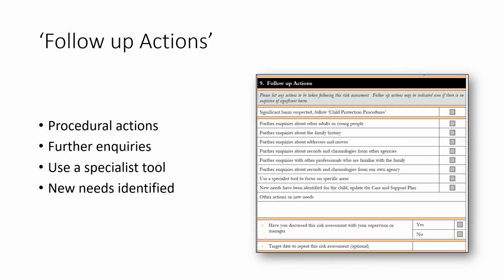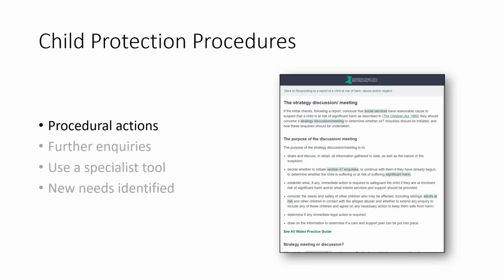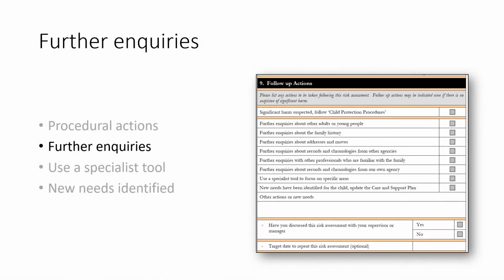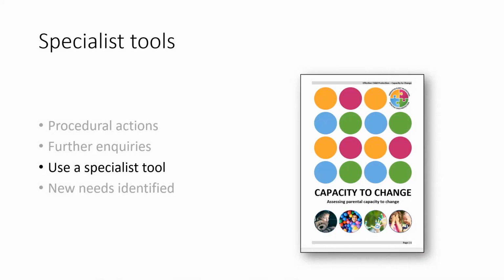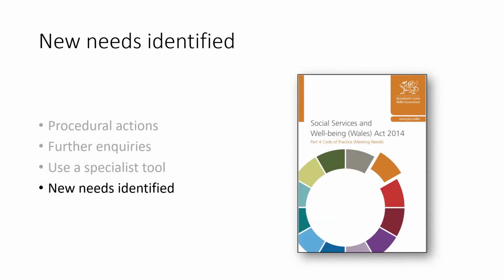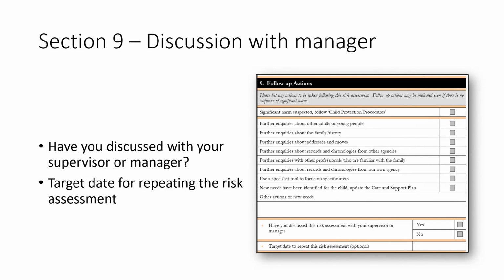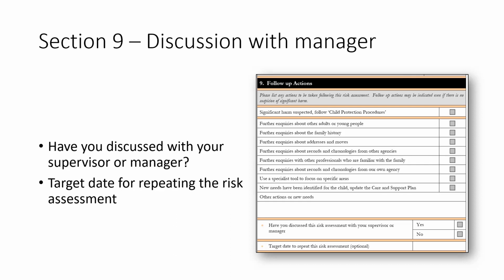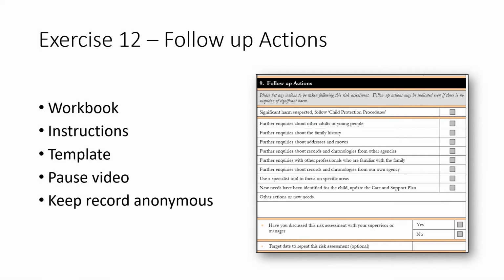Risk Course Video 17 - 'Actions' and 'Team Manager's Comments'